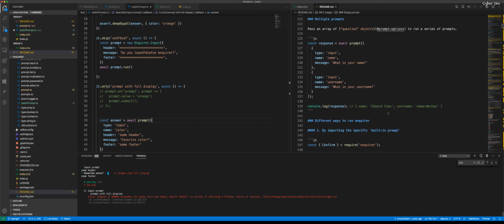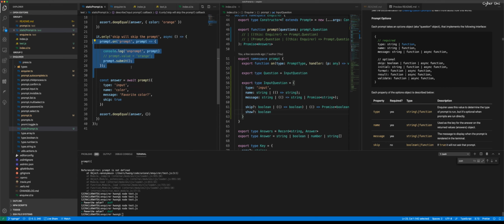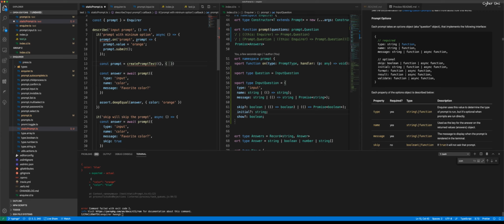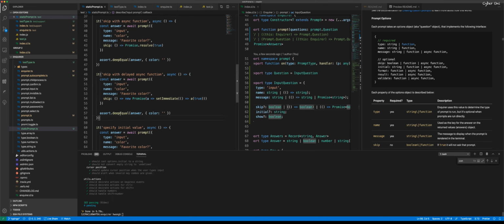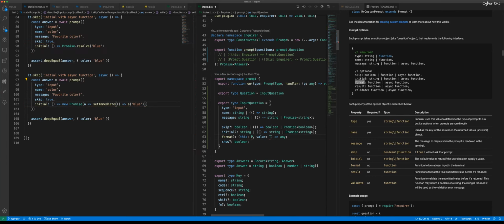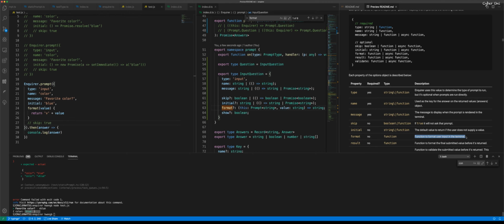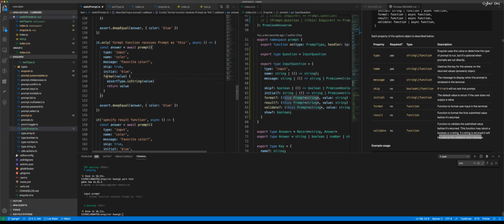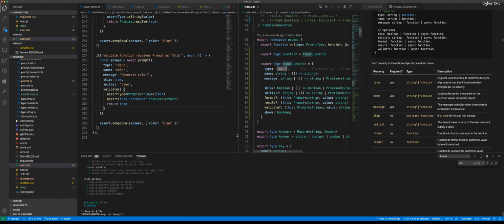[typescript] add types to enquirer, streaming part 10